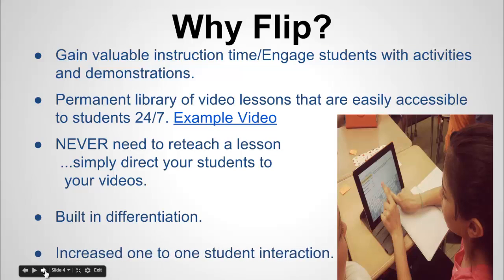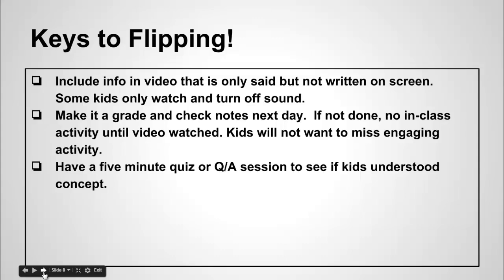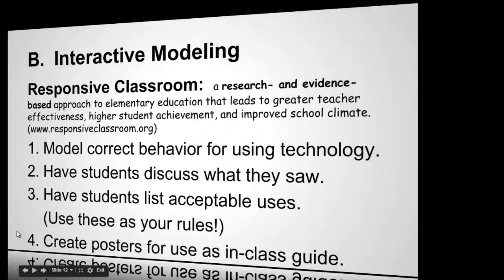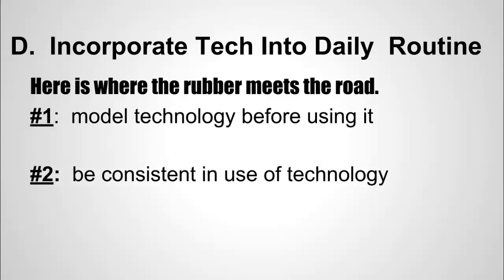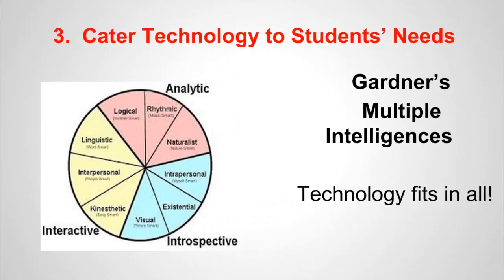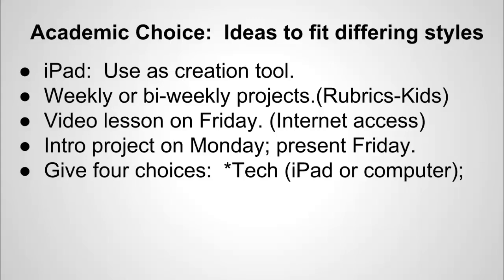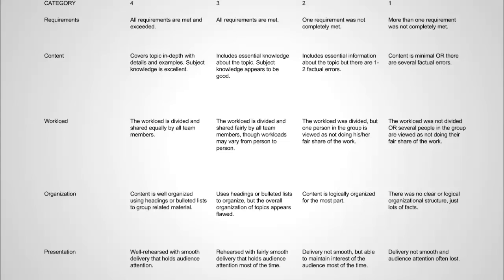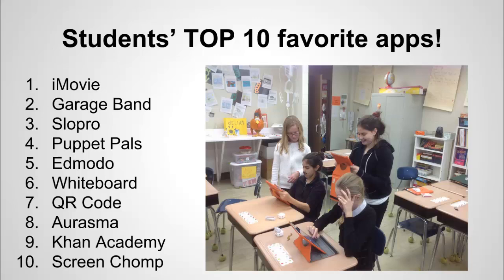Tech Strategies and Flipping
FlippedClassroom